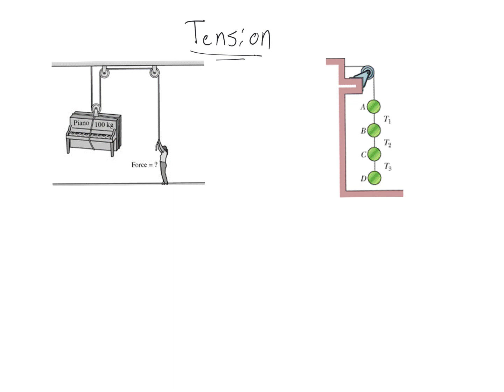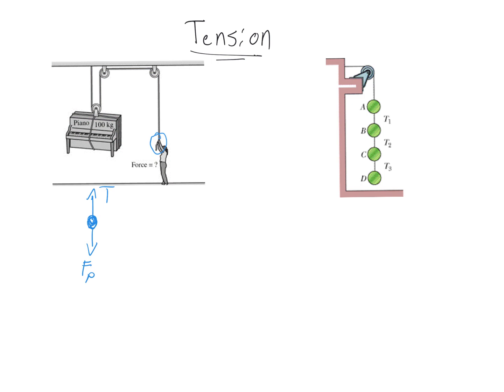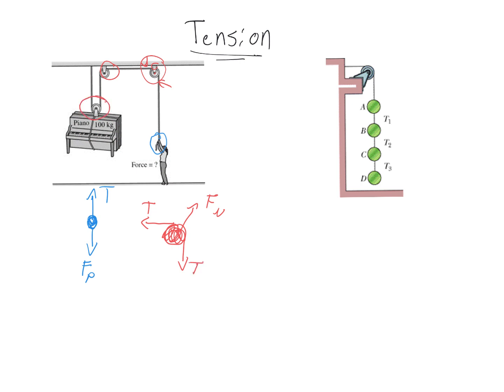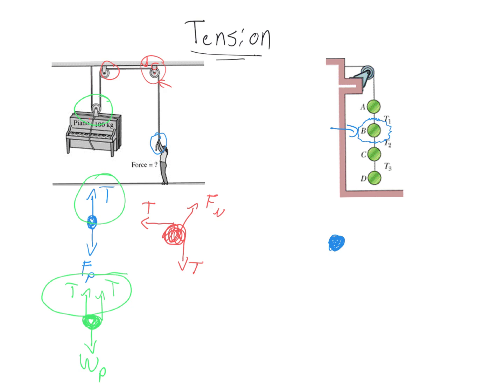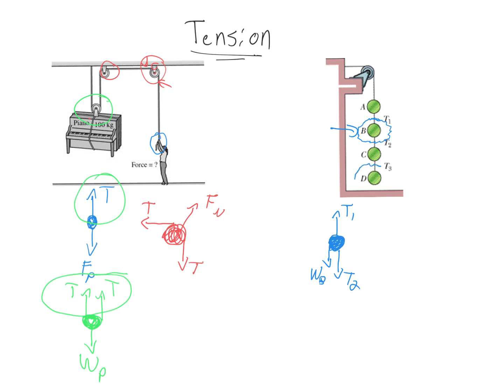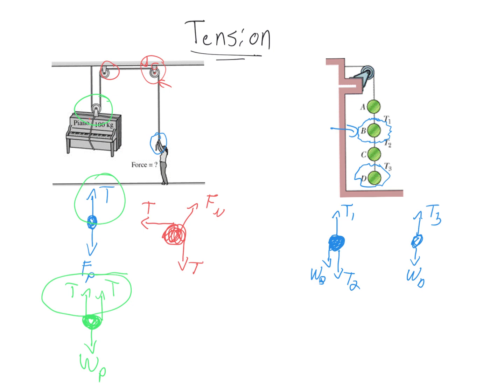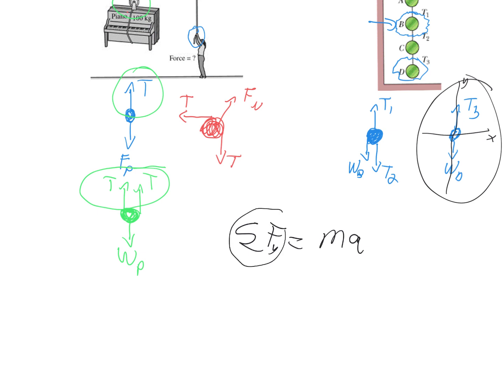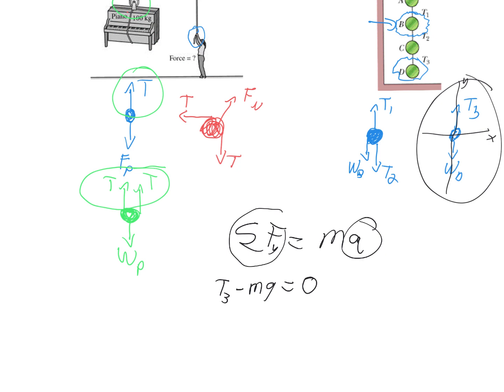Workshop 4 Tension Tips